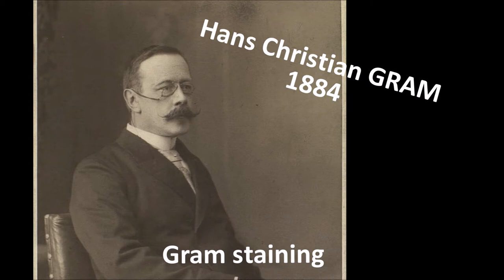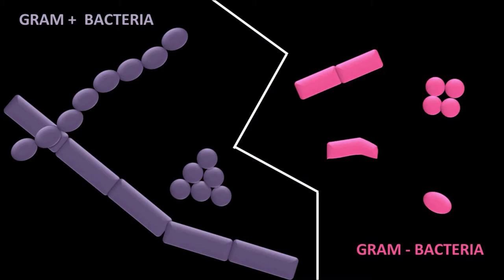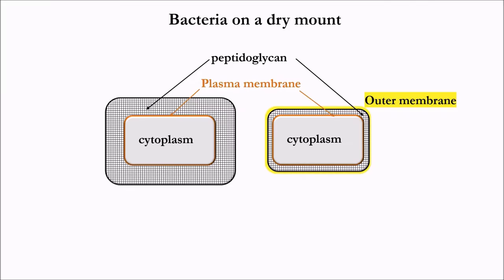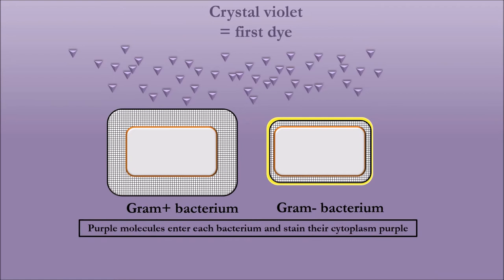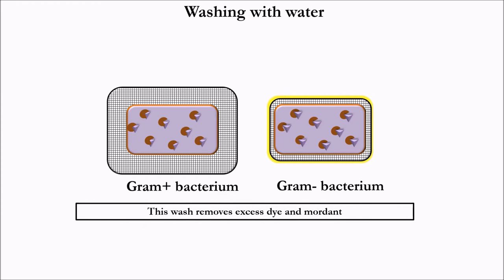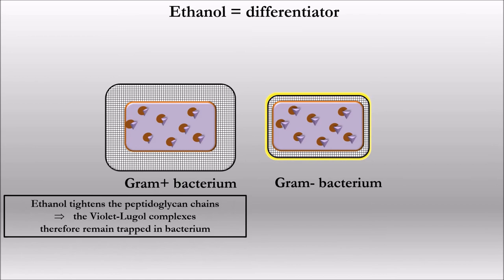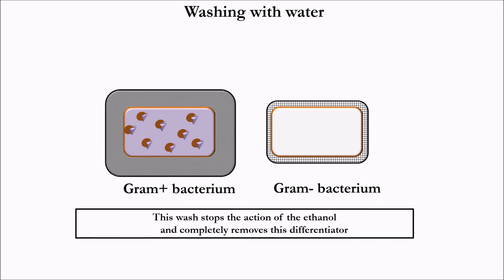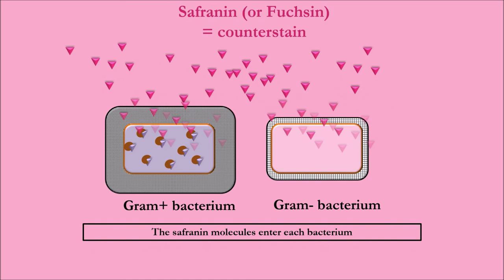GRAM STAINING PRINCIPLE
Short video with animation explaining the Gram staining : why some bacteria stain purple and why other bacteria stain pink after Gram staining.